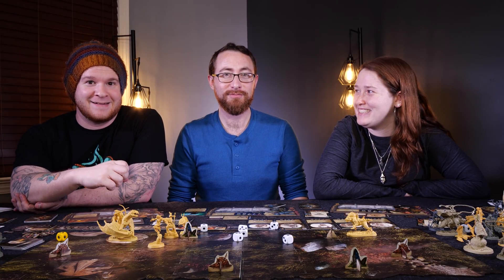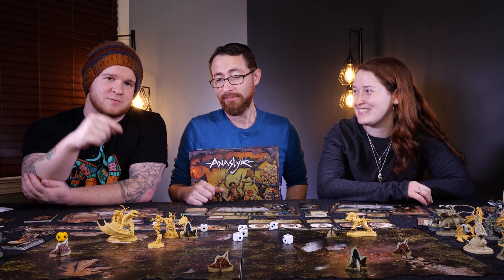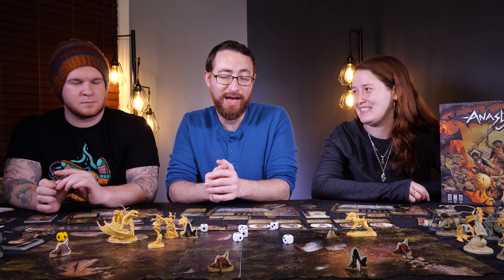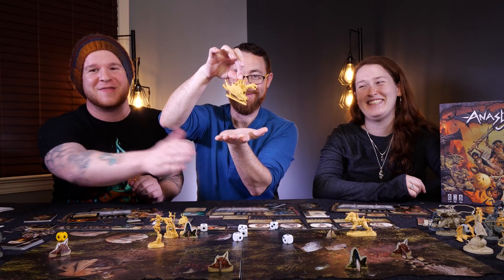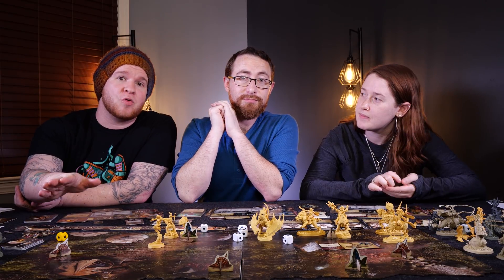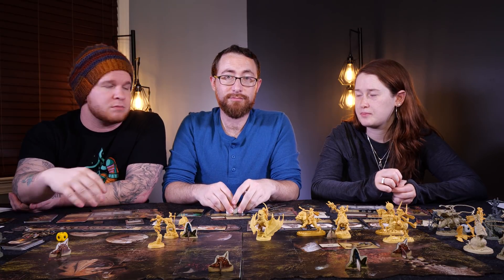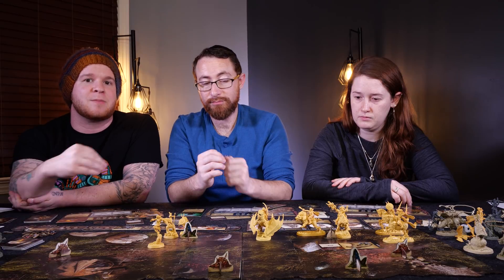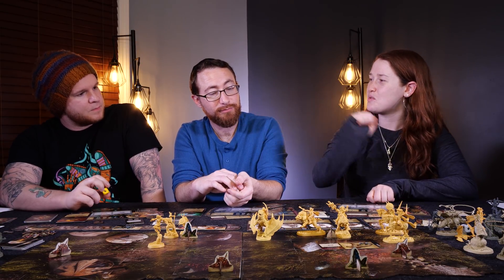Anastyr First Impressions - Magnetic Minis Riding Minis!!! And Other Stuff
Anastyr is a cooperative board game with miniatures for 1 to 4 players. Each player takes on the role of a powerful hero, and your team of heroes embarks on an incredible odyssey through a world where they will face hordes of enemies and monsters, wizards and warlords, all very different depending on the environment in which they live. Each hero has their own equipment and fighting style that will each evolve during the course of their journey; all hoping to be powerful enough to face the ultimate threat at the end of this epic, adventure-filled campaign! During their quest, heroes will ride a variety of mounts (horses, raptors, saber-toothed tigers and other exotic creatures) that will give them special advantages, and their combat skills and ability to coordinate with their companions will be tested constantly.

Anastyr has some particularly immersive innovations, such as scrolling tiles, interchangeable magnetic mounts, and backdrops that turn your game board into a beautiful diorama. The game features a dynamic mix of playing cards and special dice to roll and introduces combat mechanics loosely based on brawler video games. Heroes eliminate their opponents by unleashing fearsome combos. But they will also be able to ravage the battlefield with their Fury, a devastating attack resulting from unleashing their rage that has accumulated over the course of the battle. Each hero has a unique deck, which reflects their individual fighting style. And in the campaign mode, this deck can be improved by the player by the addition of new cards they can choose which will reflect the evolution and the leveling up of the hero over time.

Anastyr is easy to learn, but also fast, tactical... and brutal!

TimeStamps:
0:00:00 - Introduction
0:00:57 - Overview
0:04:05 - Magnetic Minis
0:05:50 - What We Like
0:11:08 - What We Didn't Like
0:17:30 - A Note On Player/Character Count
0:19:20 - Final Thoughts

5.0 - My absolutely favorite games. You can pry them out of my cold dead hands.
4.5 - Love this game! At the same time missing something that would make it a 5. Could be hard to table, lacking variability, a little light, etc.
4.0 - Really great game, almost always keeping, although has meaningful complaints as to what takes away from the experience.
3.5 - Really enjoyed, don't love it, may lose out to better games but the idea of never playing again is a bit sad.
3.0 - A good game, would play and suggest with the right people, if I never played it again wouldn't lose any sleep.
2.5 - A game I'd play again , but will never suggest it myself
2.0 - A game I don't want to play again
1.5 - A game I can't find any reason to recommend
1.0 - A game that is just bad.